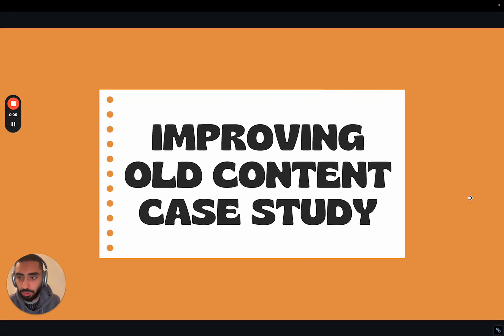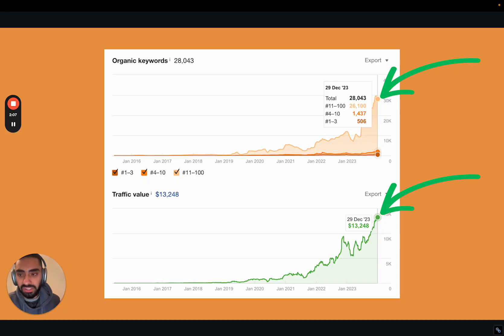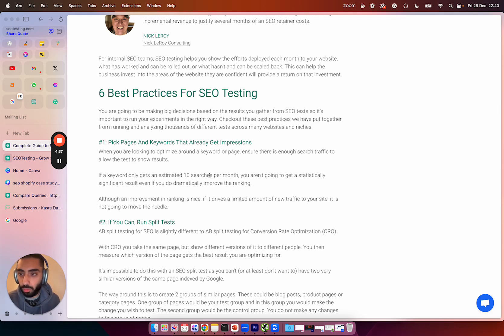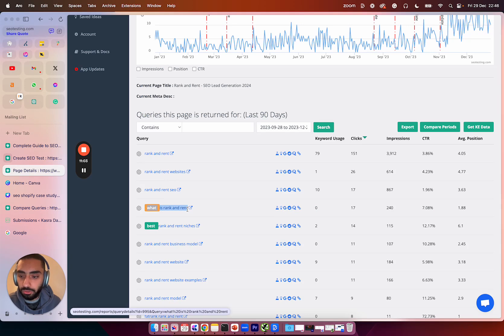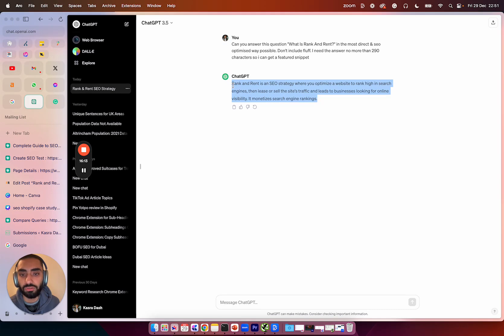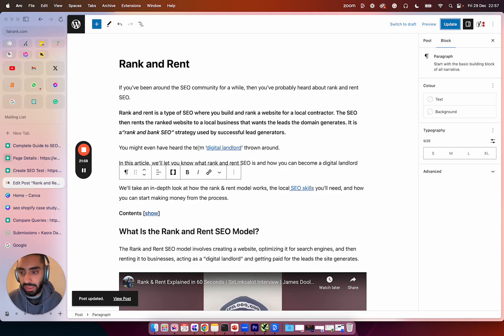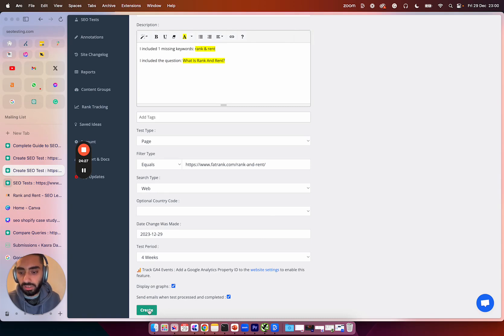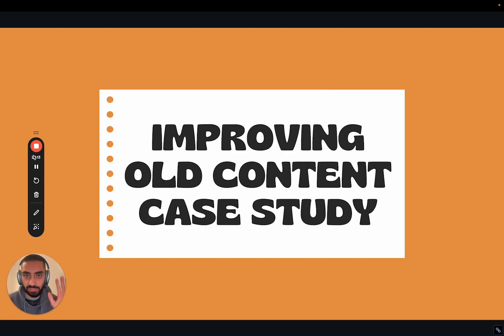I Improved OLD SEO Content With AI & ChatGPT = Increased +300% Clicks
In todays video we go over how i improved old web-pages on a website and increased the websites visibility just by using AI & ChatGPT.

Timestamps
00:00 - Introduction
00:10 - Old Content SEO Case Study
00:20 - Why Improving Old Pages With AI & ChatGPT Works
00:36 - Results From Re-optimising Old Pages
01:56 - SEO Testing
02:37 - Previous Test Results From SEO Testing
03:00 - Selecting A Page For SEO Testing
03:20 - Identifying Missing Entities & Keywords
04:11 - Using ChatGPT To Refresh The SEO Content
05:17 - SEO Testings In-Built ChatGPT Feature
05:55 - Adding In Missing Keywords
06:26 - Setting Up SEO Test To Track Results
07:54 - Keywords Higher Up The Page
08:36 - Outro